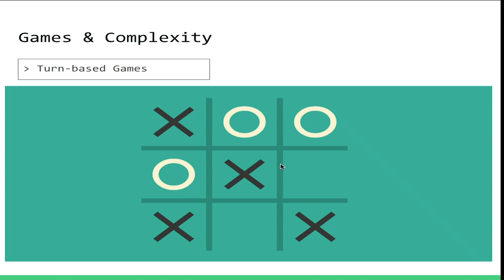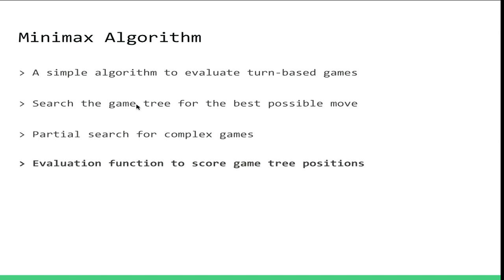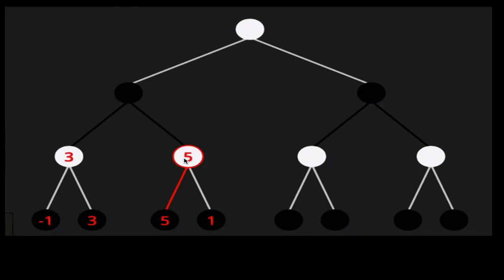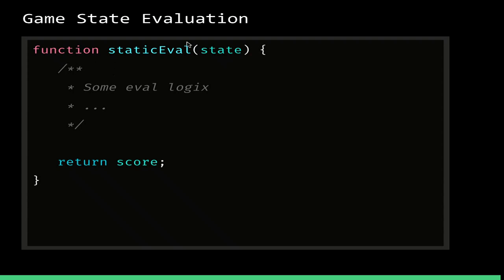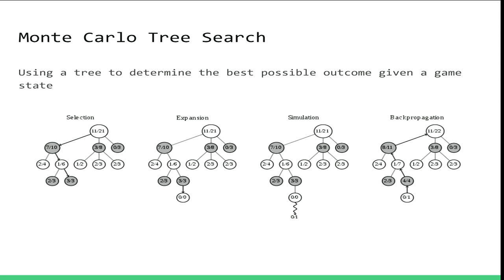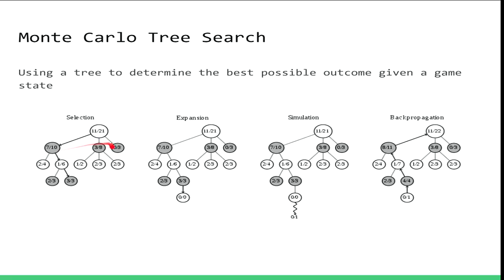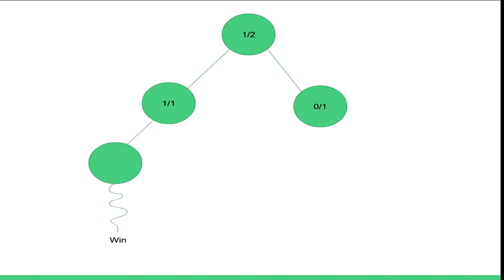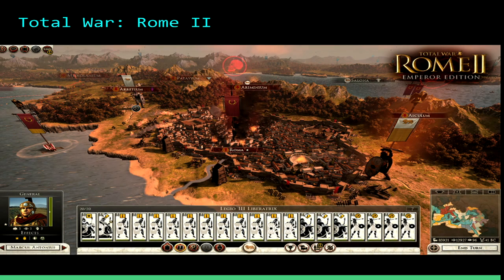(11) G2 Monte Carlo Tree Search by Lee Wei Yuan and Lim Huan Sen